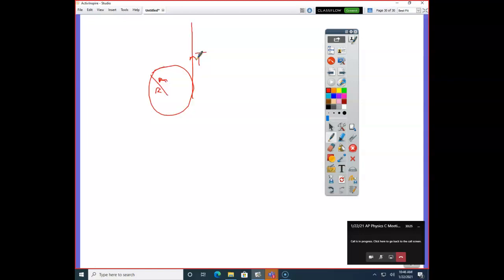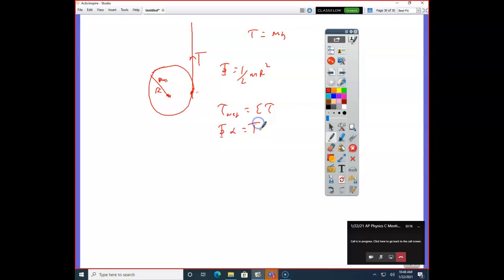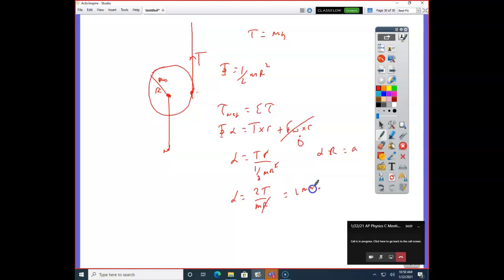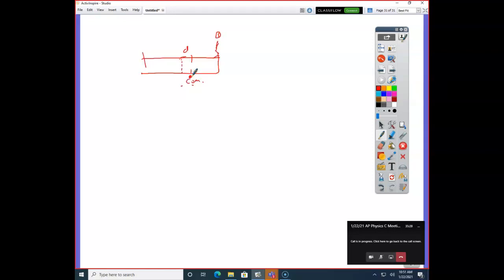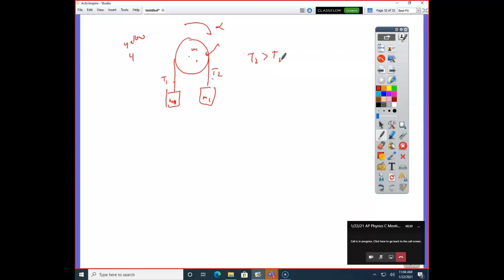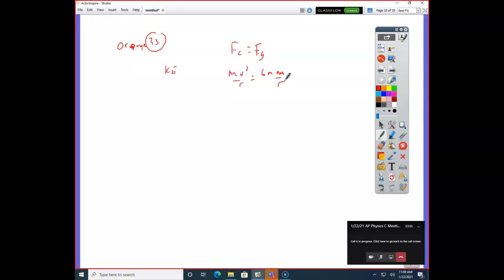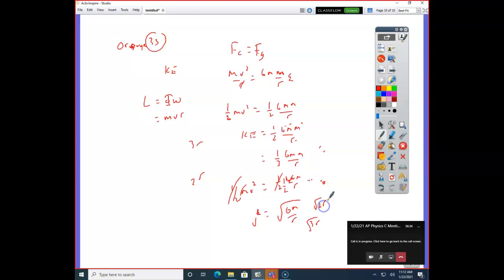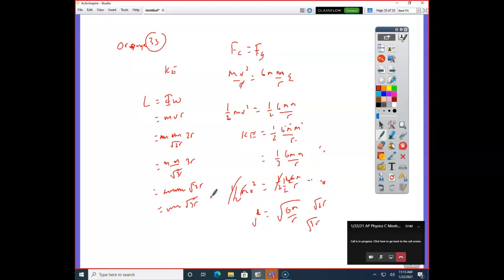Orange 24,21 Yellow 4